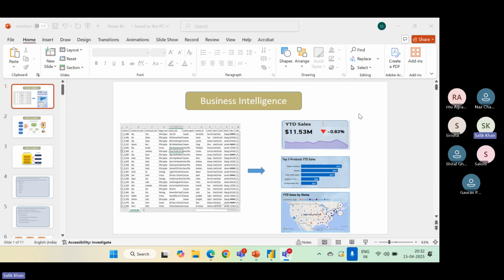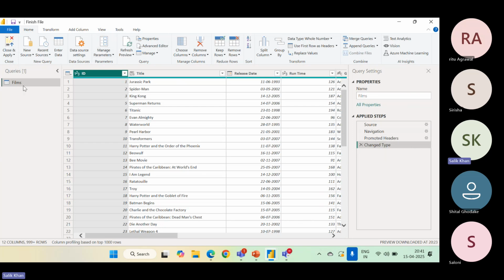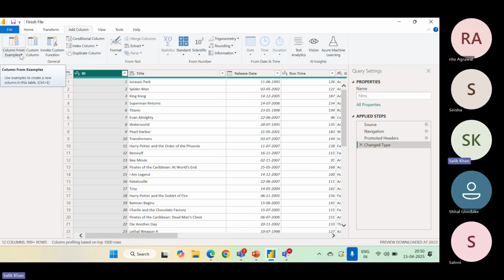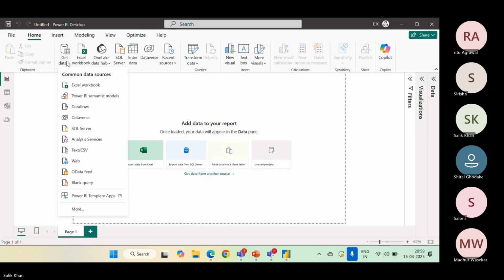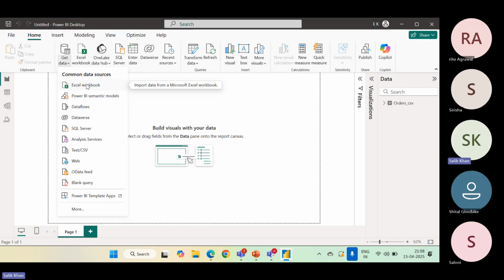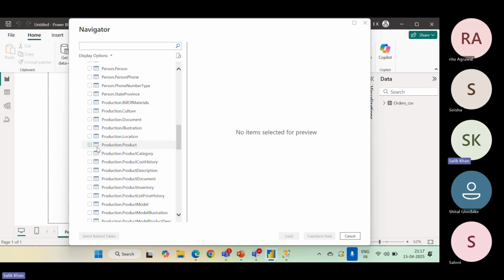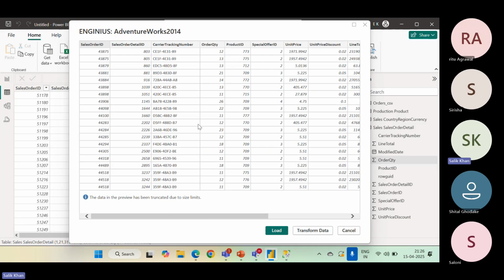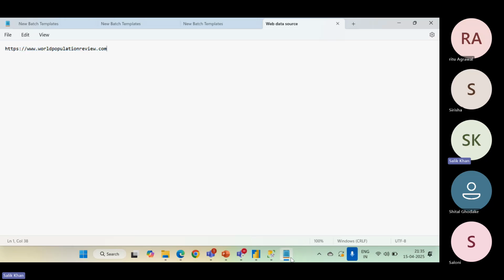Power BI - Day01 - PB17 Batch